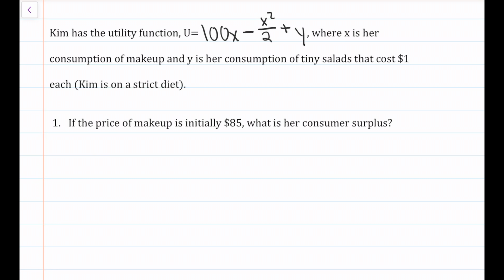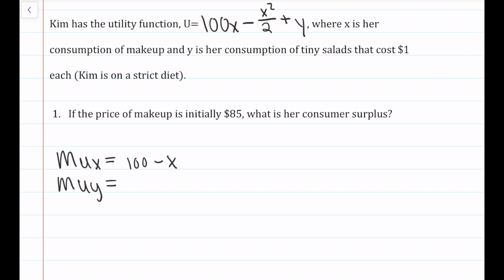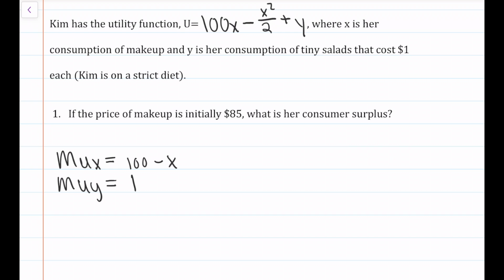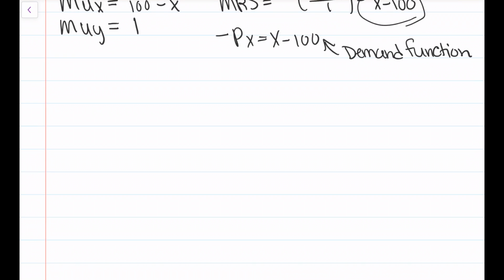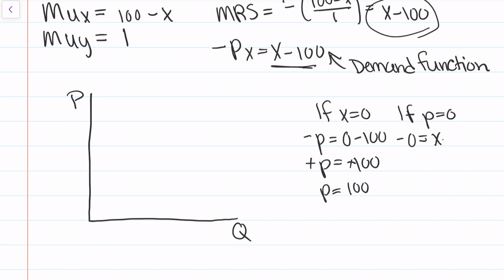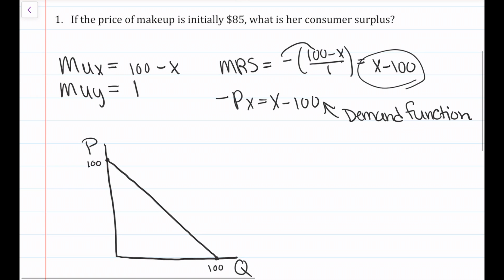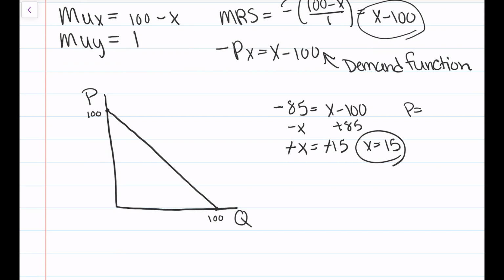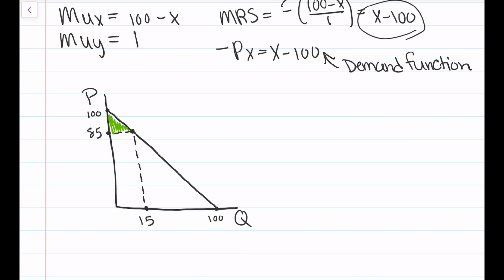Consumer Surplus | Price Theory Video Assignment